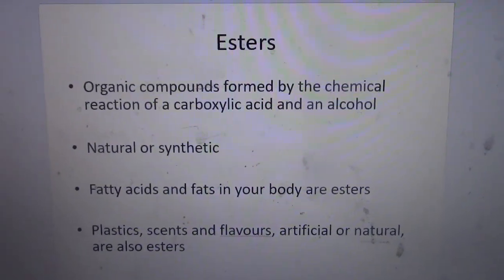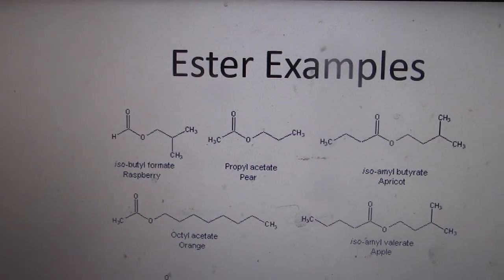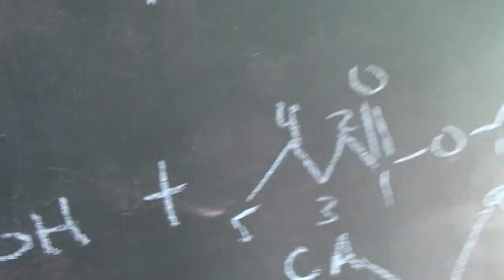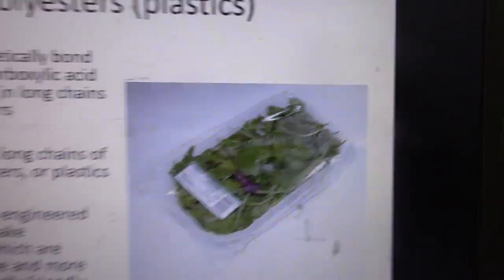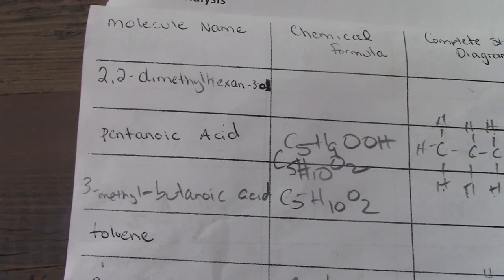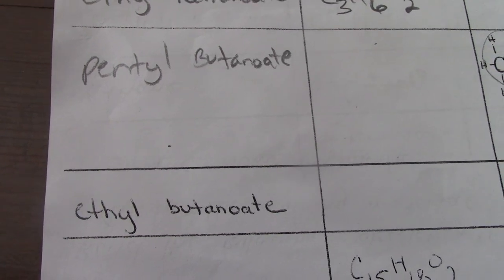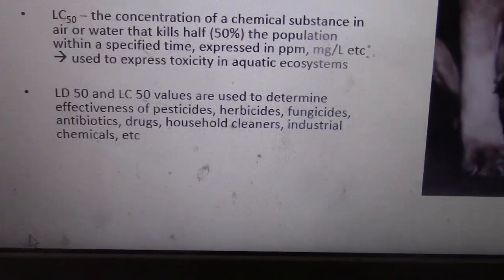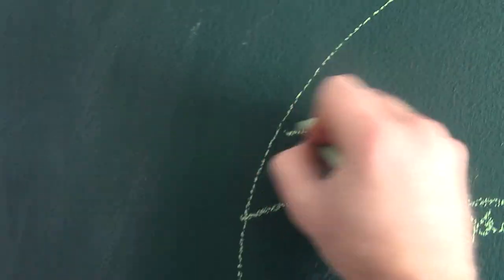Sci 30 - Environmental Chemistry - Lecture #5 Part A - Esters and the rest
Esters, LC50/LD50, Grasshopper Effect, Eutrophication